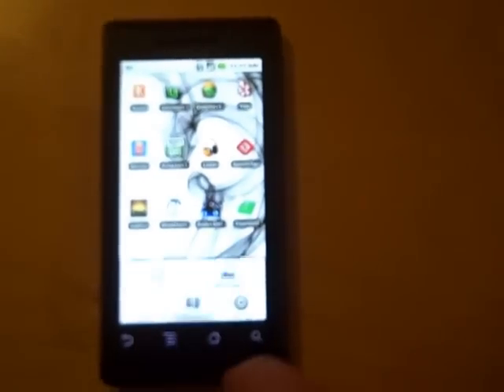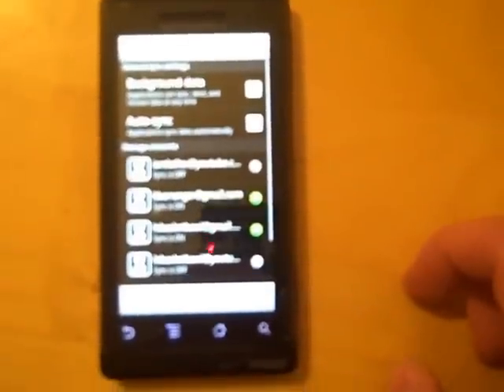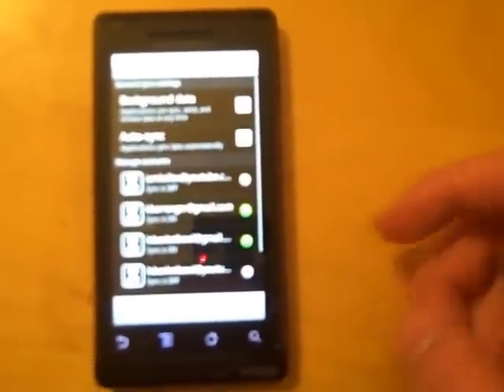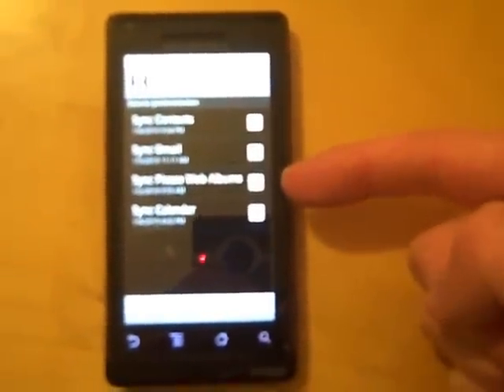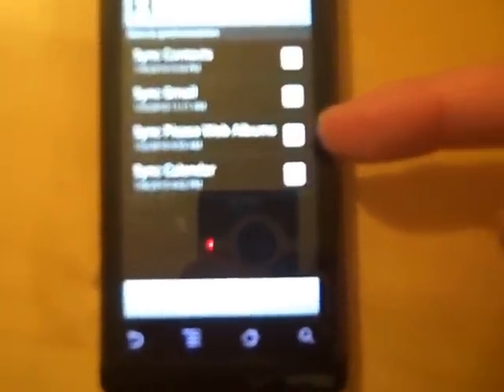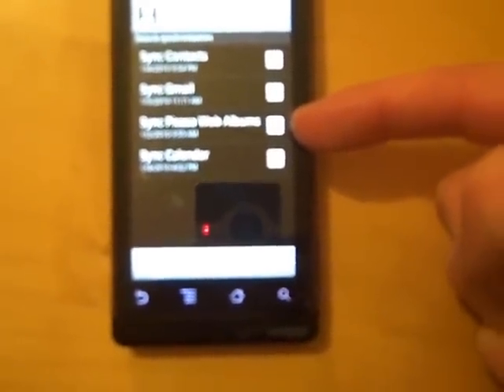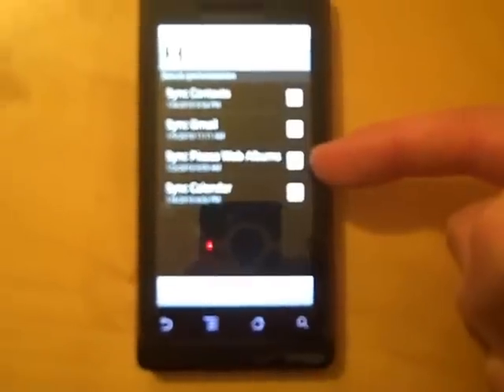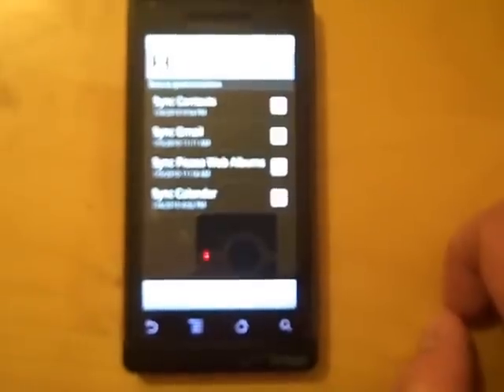Motorola Droid - Sync Flan Gallery with Picasa Account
- Showing a nice trick on the Flan Gallery for your Motorola Droid.  Sync up your Picasa web galleries onto your phone!